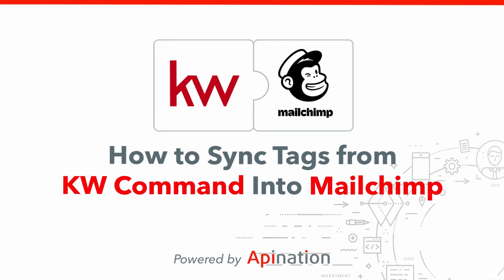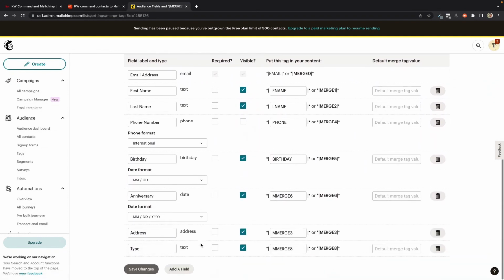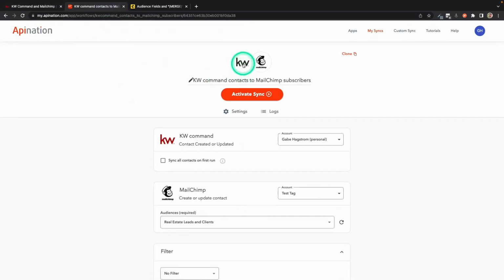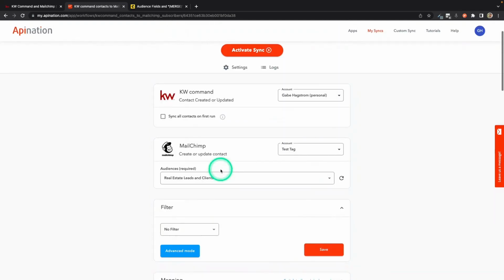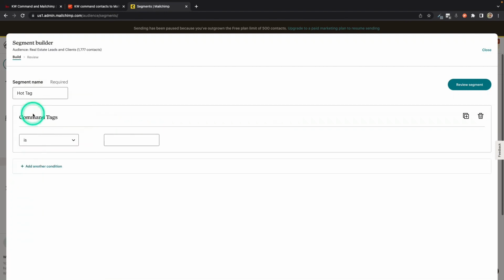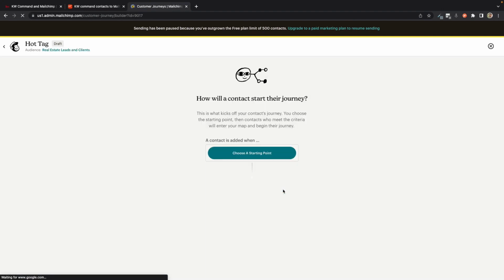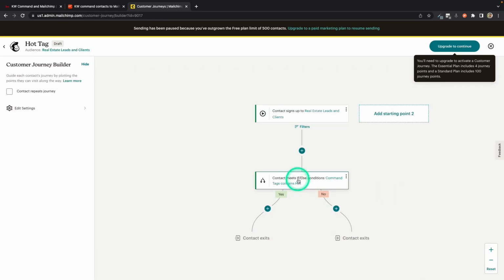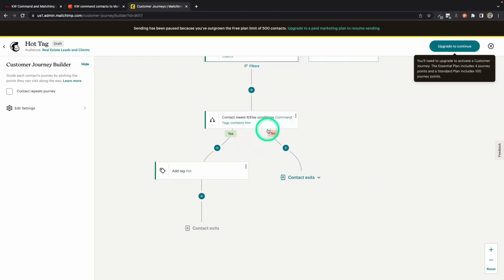How to Sync Tags from KW Command into Mailchimp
There are so many apps on API Nation that seamlessly Sync with Mailchimp,

One of the questions we often get is: "How can I bring my tags into Mailchimp?"

It's simple. Check out this video.

If you're ready to get started Syncing Mailchimp with your CRM or Contact manager, just go